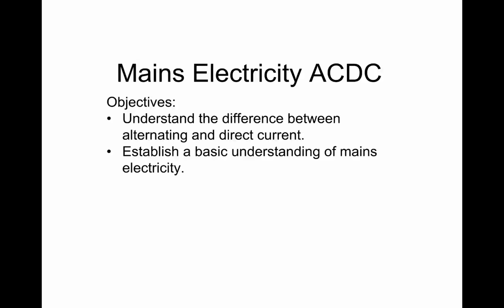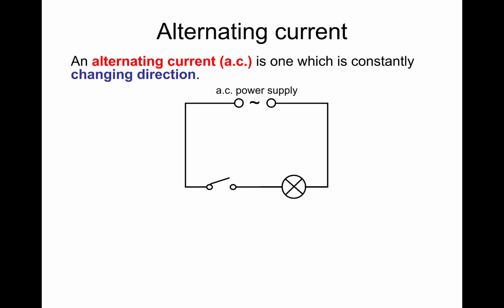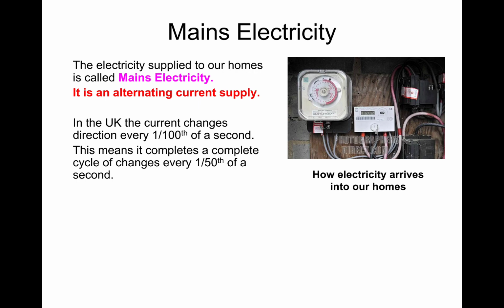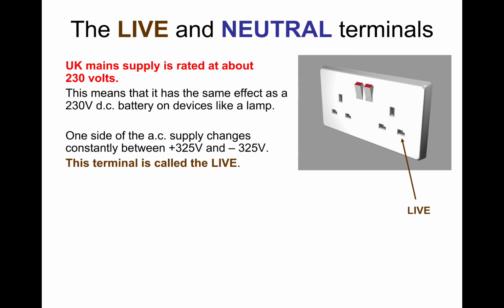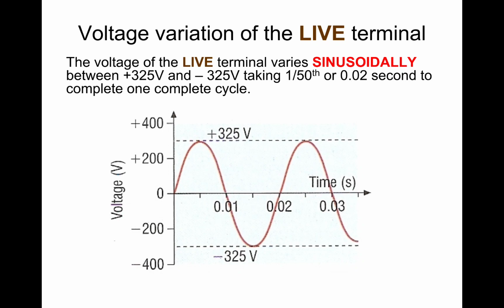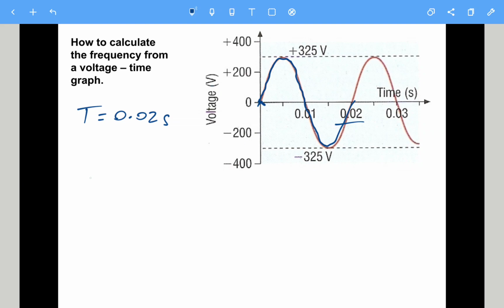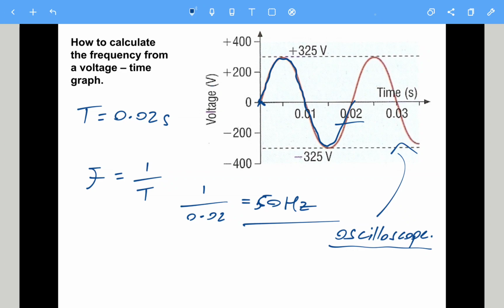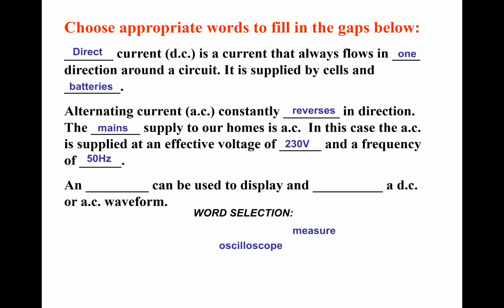GCSE Physics - Electricity Lesson 12 - Main Electricity ACDC.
Introduction to mains electricity, alternating and direct current. What is frequency and average voltage of a mains supply. How to calculate frequency from a voltage against time graph.